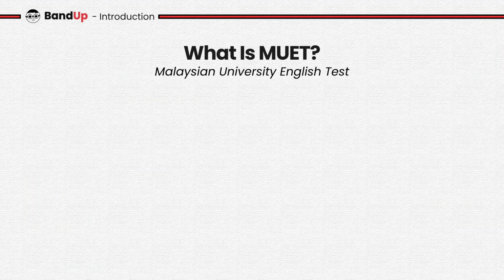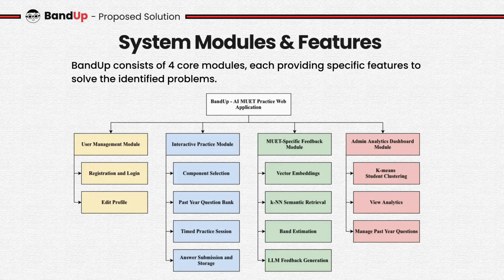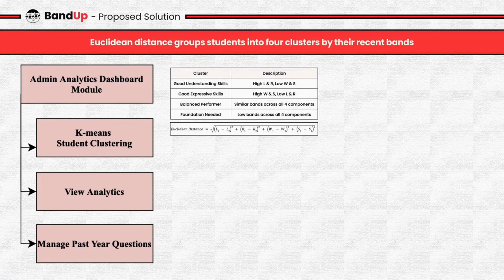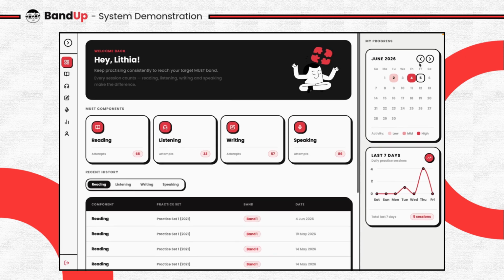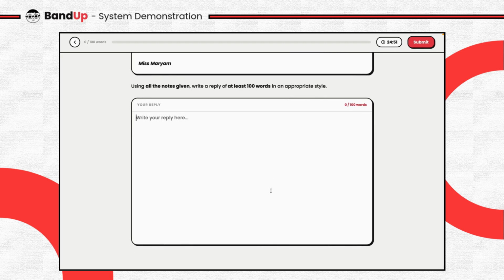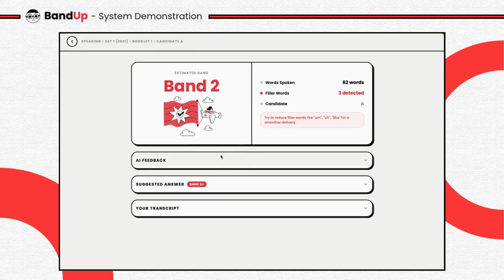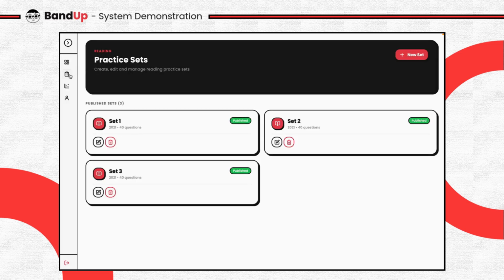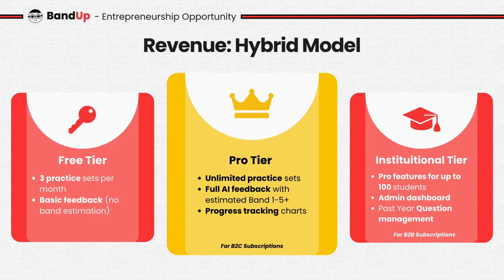BandUp: AI MUET Practice Web Application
CAT405 Final Year Project
PIXEL 2026 Submission